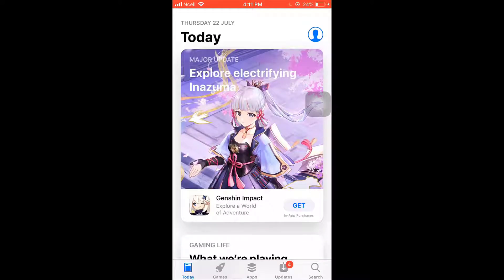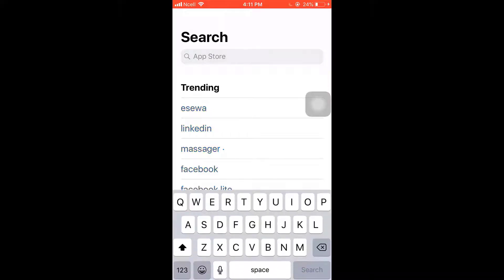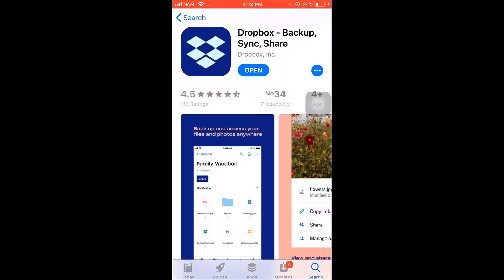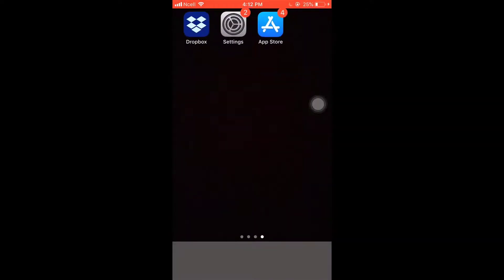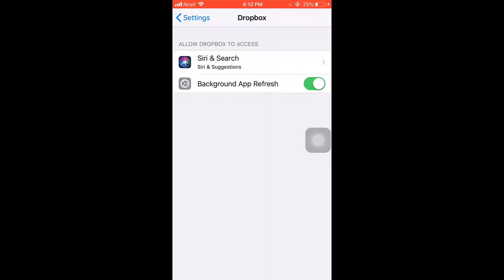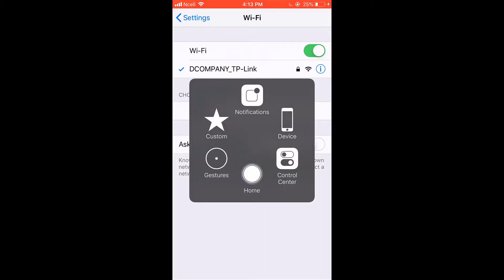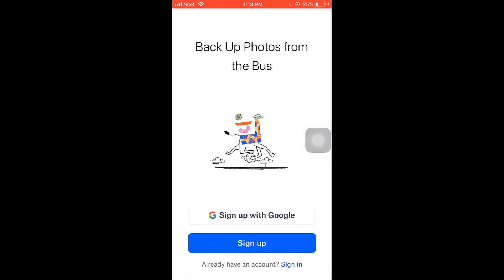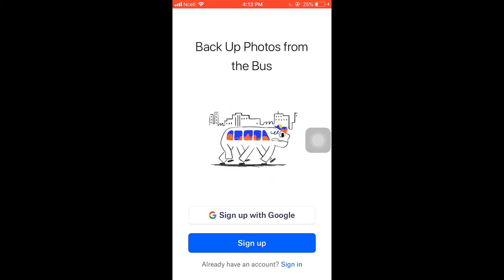Fix Dropbox Login Error | Sign In Problem Dropbox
Want to know How to Fix Dropbox Login Error  but don't know how?
In this video I will guide you in step by step process to fix or solve the login issues that your are facing in your Dropbox app.

With the Steps below you can easily Fix Dropbox Login Error:

1) Open Play store and check the Dropbox is updated or not because it may be the main reason you are facing problem of login error, If not updated tap on update button and Tap to update.

2) Go to settings and scroll down, Tap on Apps again tap on Manage Apps and search the particular app. In the bottom Tap on Clear data, Again Tap Clear Cache and then Tap on Ok.

3) For 3rd reason , Tap on Likee and uninstall it. Now Re-install the same app again to fix the problem of your login.

So, in this few simple steps you can successfully Fix Dropbox  Login Error.